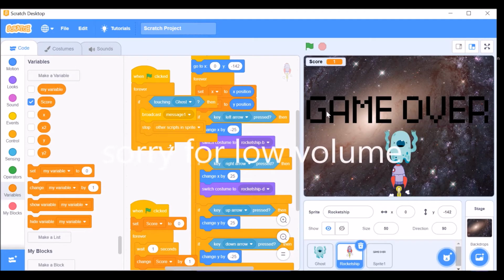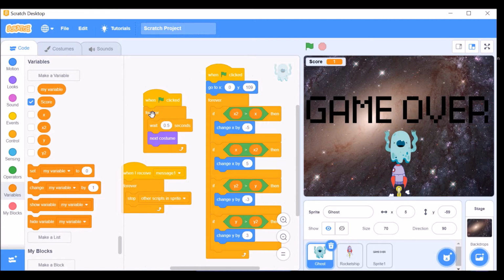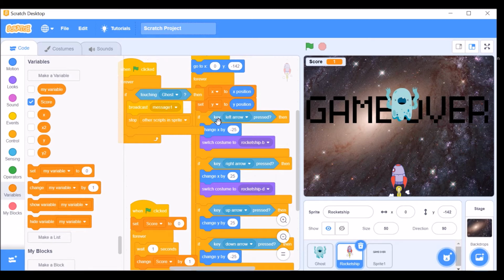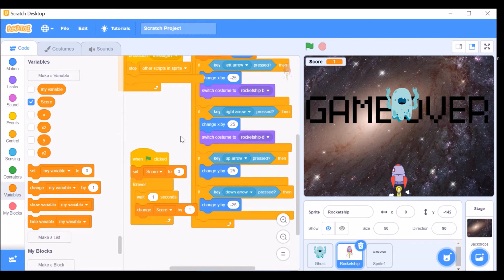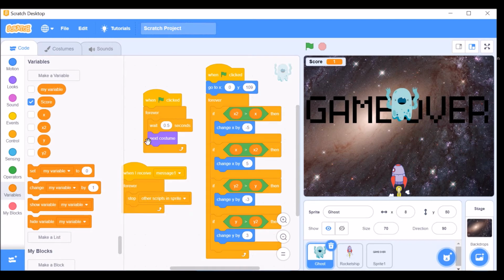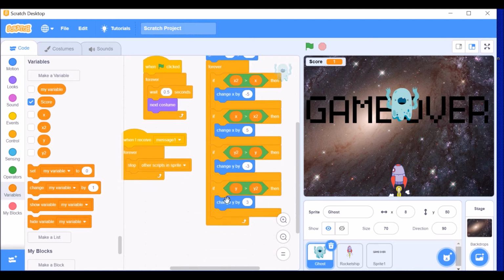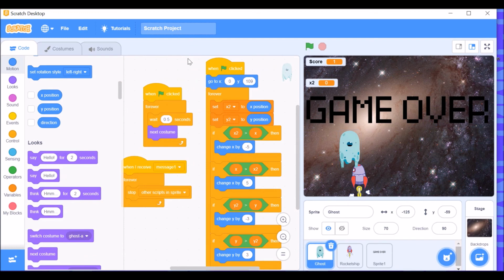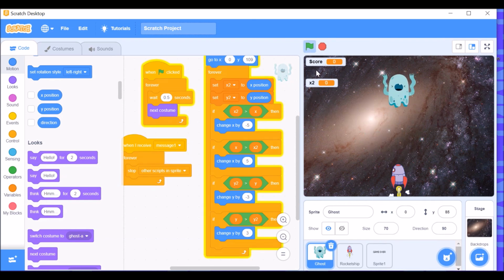How to make space game in Scratch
Today I am going to tell you how to make space game in Scratch